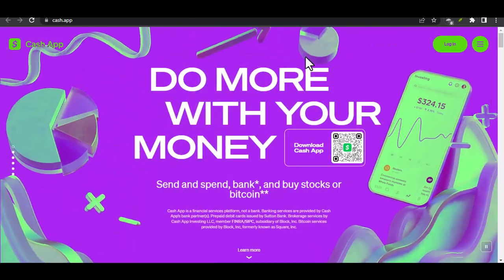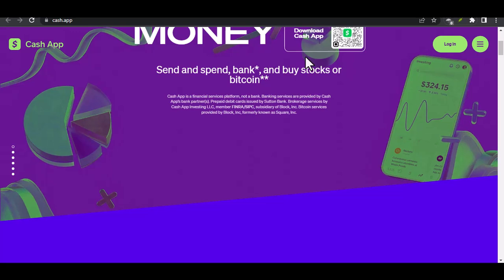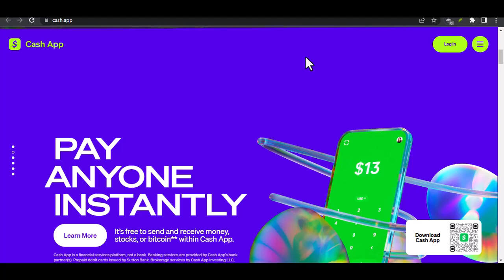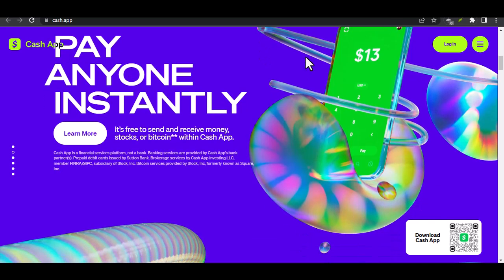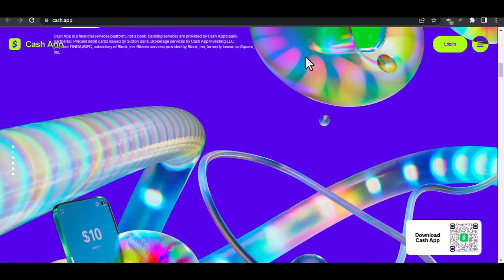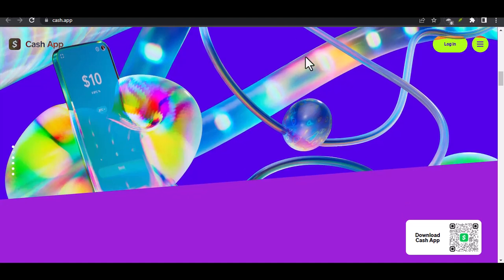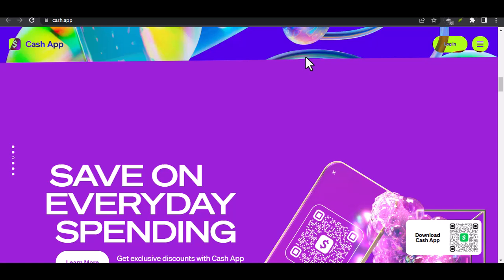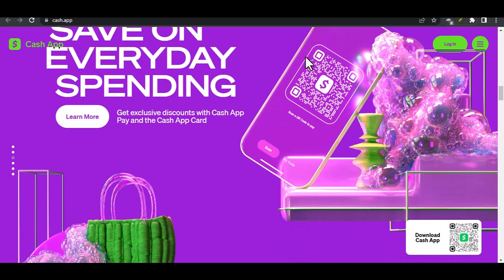Can you deposit money into Cash App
In this video we talk about Can you deposit money into Cash App